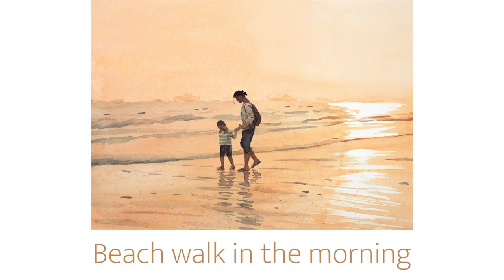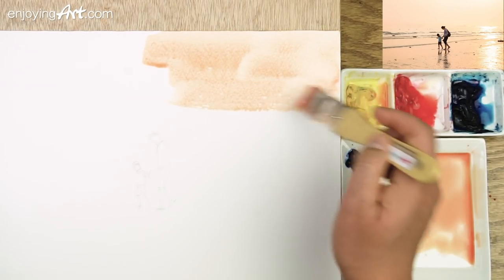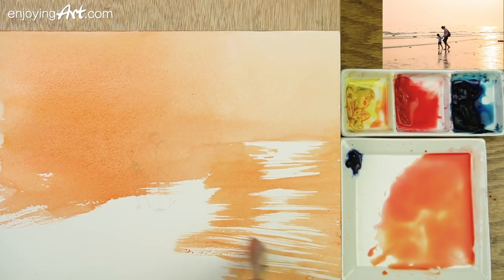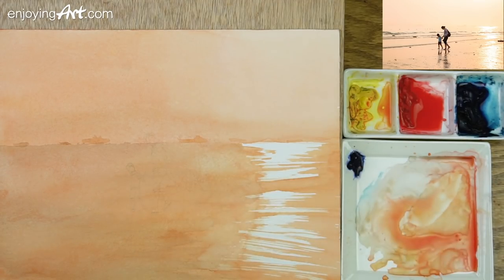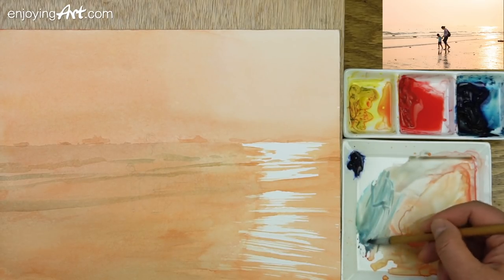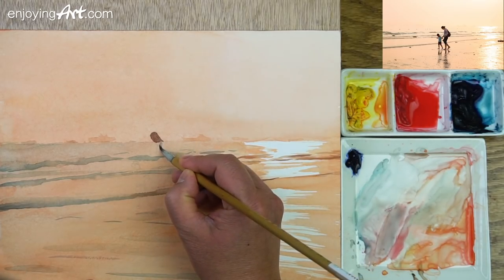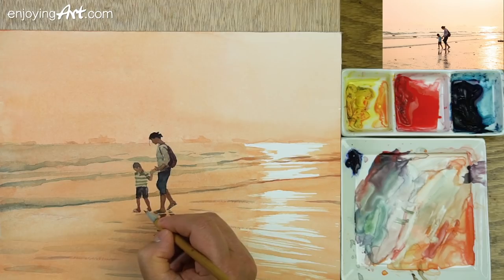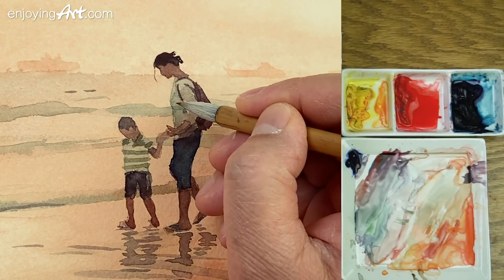Watercolor painting - a morning walk on the beach